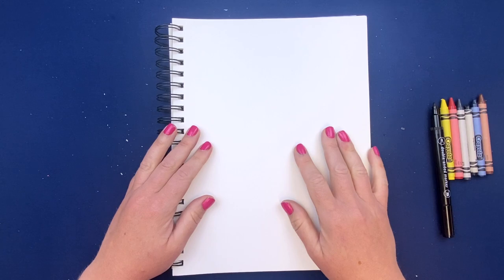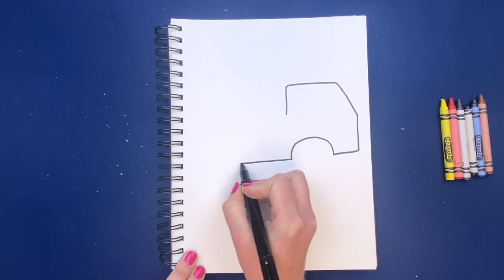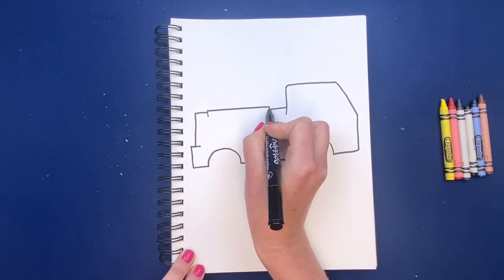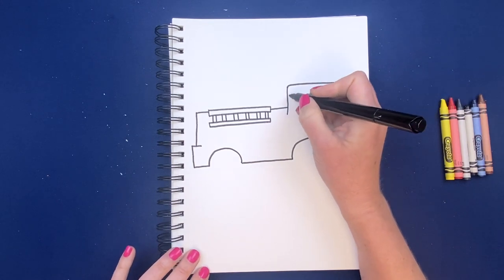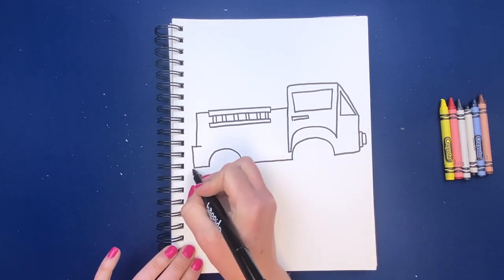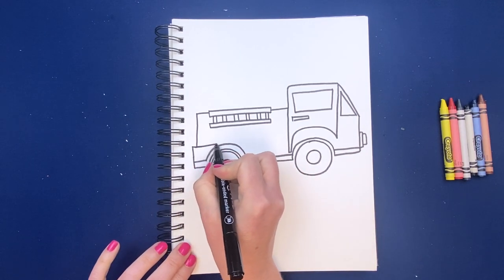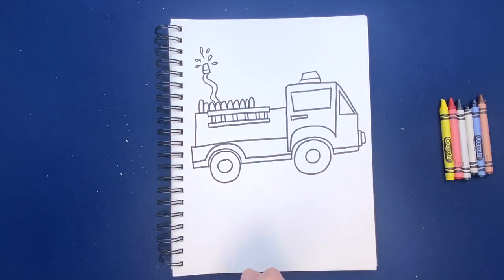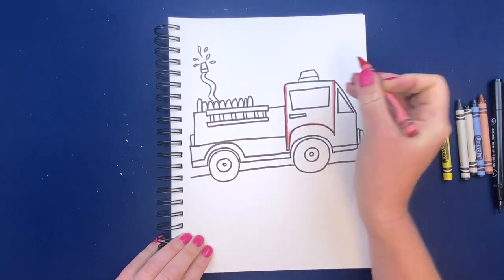Draw & Color a Fire Truck (Easy & Fun!)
Mum will show you how to draw and color an easy and fun Fire Truck!!